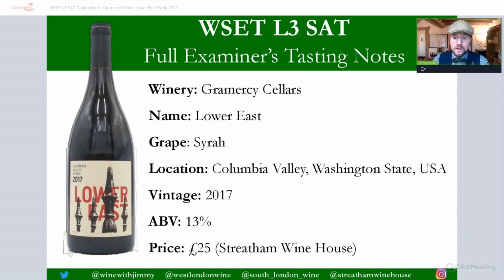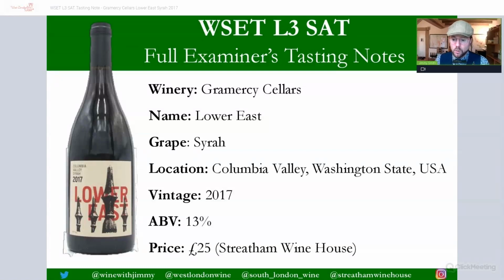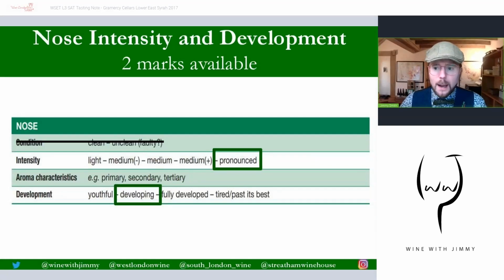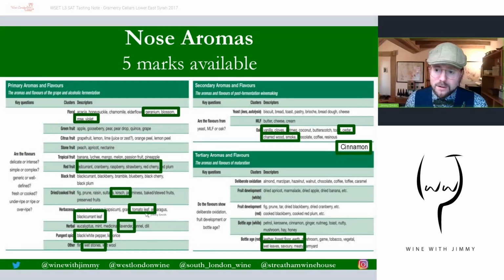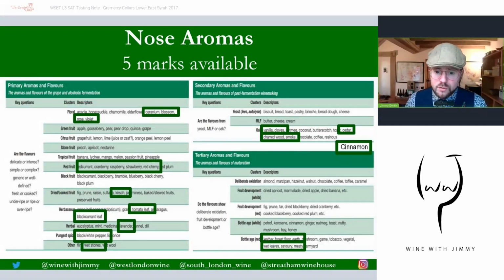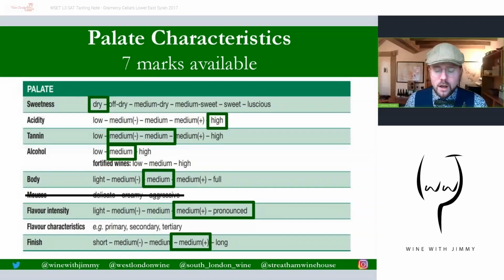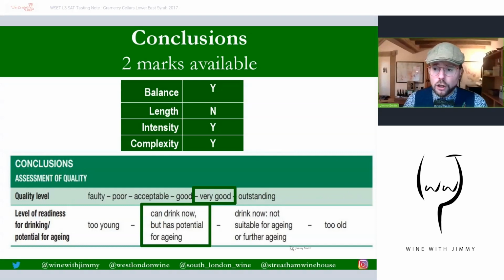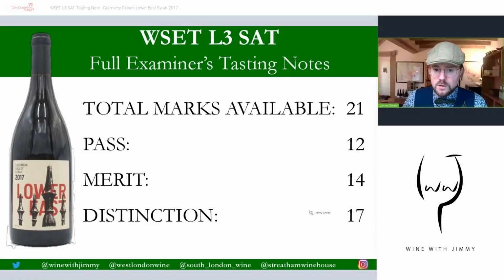WSET Level 3 SAT Tasting Note - Gramercy Cellars, Lower East, Syrah 2017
Chief Taster and owner of West London Wine School, Jimmy Smith, runs through a WSET Level 3 SAT Tasting Note - Gramercy Cellars, Lower East, Syrah 2017

The perfect study resource for those studying the WSET Level 3 and preparing for the tasting exam.

This video is the first of a series on tasting technique for WSET level 3 and is available for free on YouTube with the rest of the series is available to members of Jimmy Smith's e-learning portal.

We have many more study resources available on Jimmy Smith's ONLINE WINE COURSE REVISION PORTAL 'E-Learning Wine' - are you after access?
Click here to sign up to Jimmy Smith's exclusive WSET course revision portal